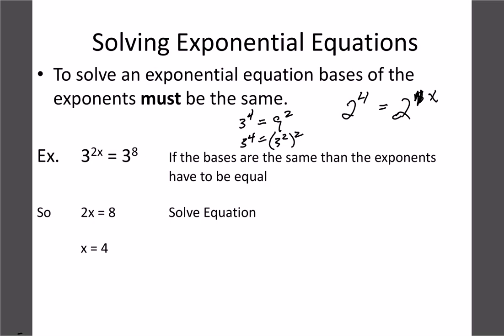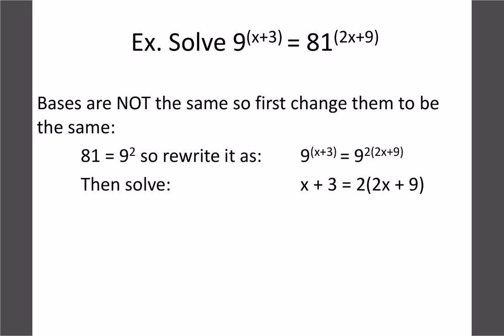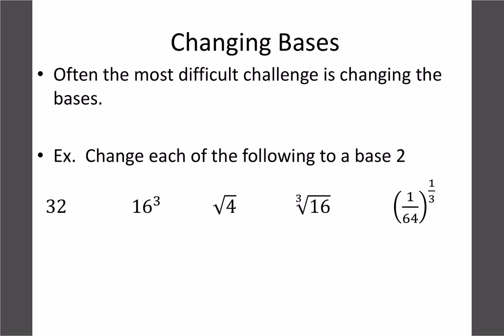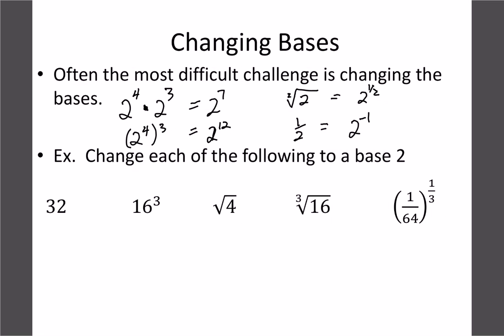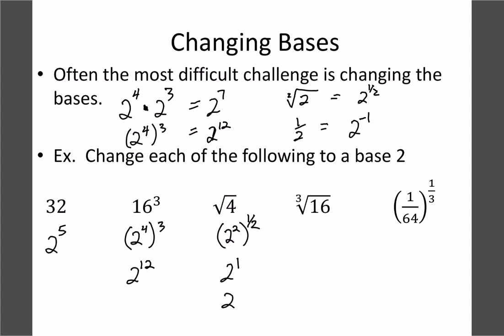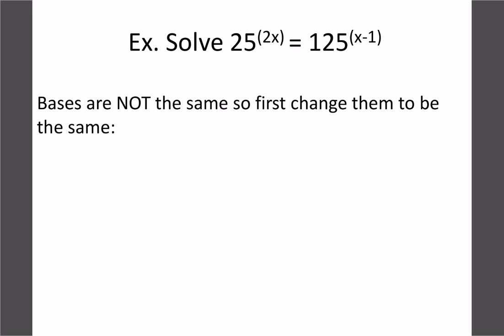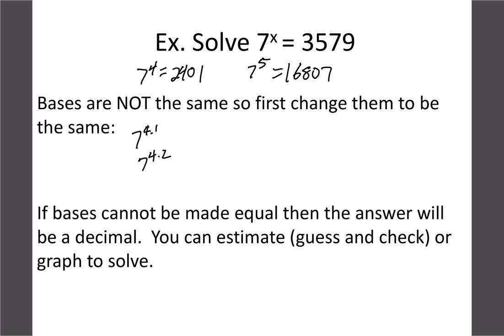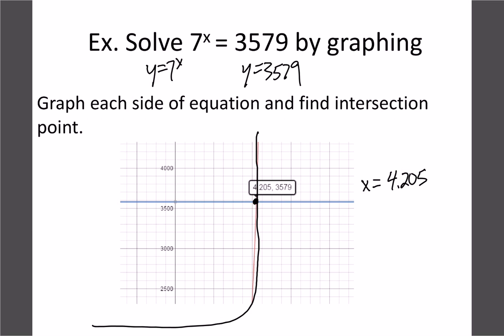Math 30-1: Exponents 3: Exponential Equations